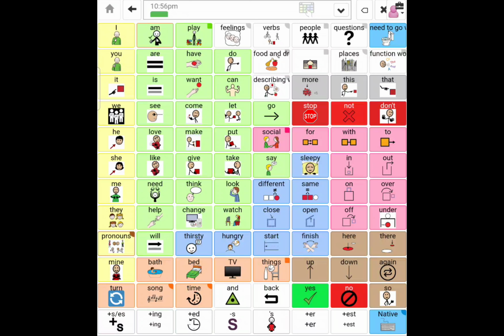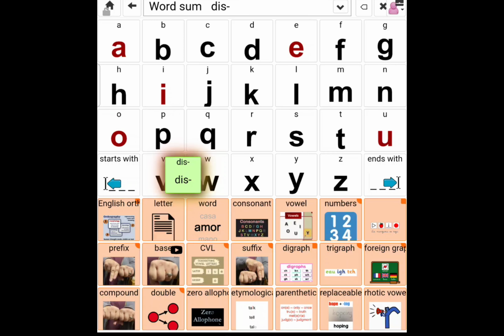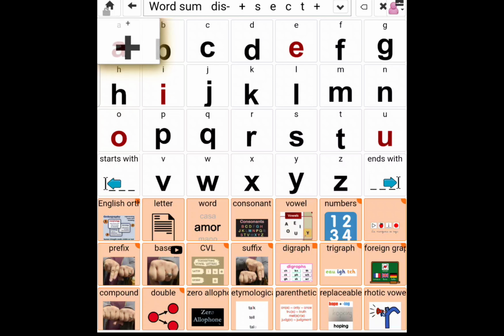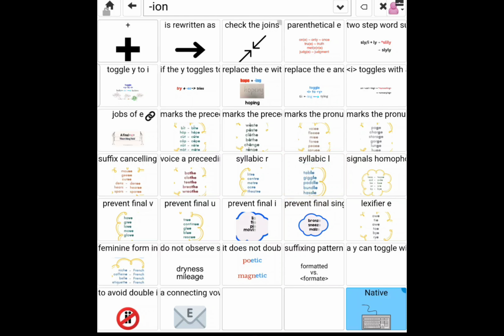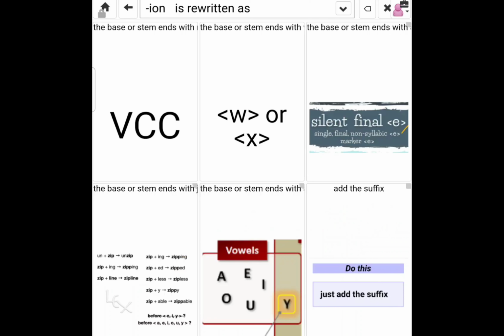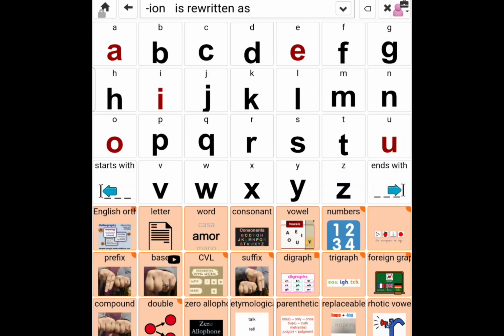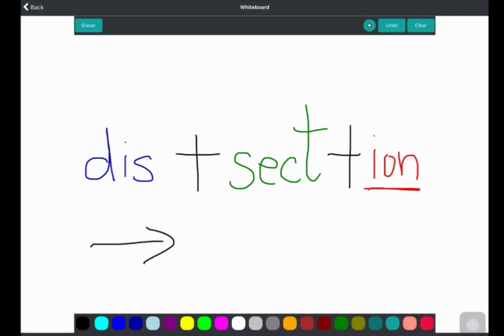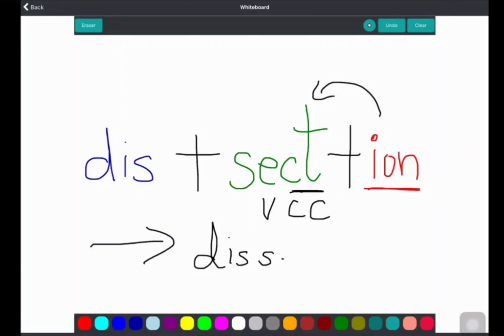Modelling Word sum for dissection on different AAC apps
AAC can help kids unlock a world of communication! Explore the power of AAC for language learning! Join me as I use CoughDrop and Weave Chat AAC apps to create a word sum for the word "dissection." This video demonstrates how AAC can make learning accessible and engaging for children with communication access needs in learning about word structure and morphology. This video is for kids who use AAC and anyone who wants to learn about words in a cool way.